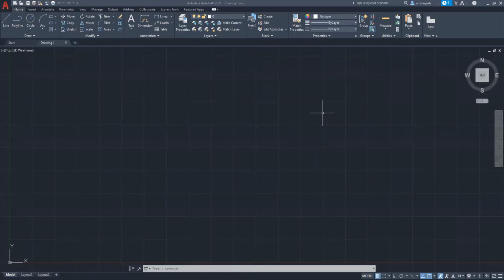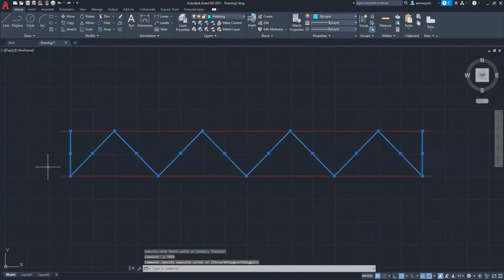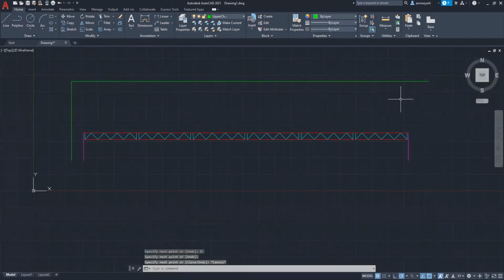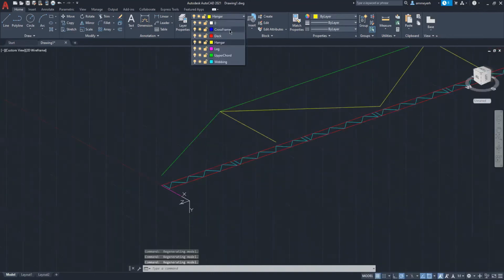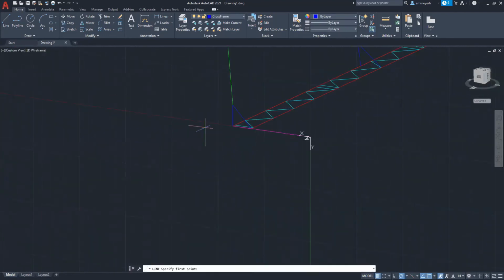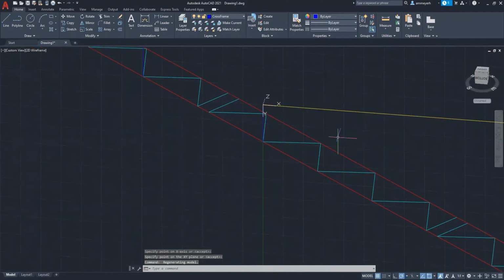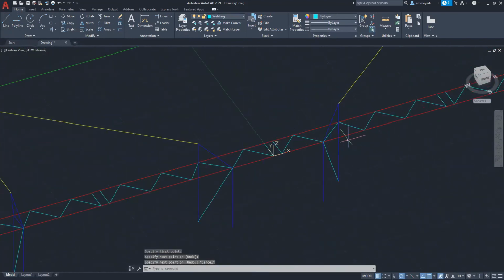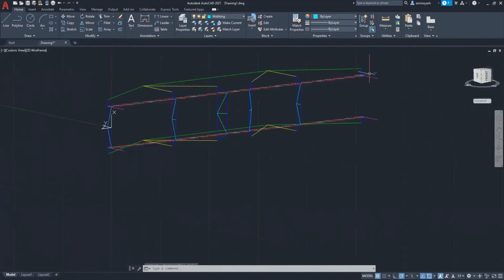Part 4 - Full Bridge Tutorial